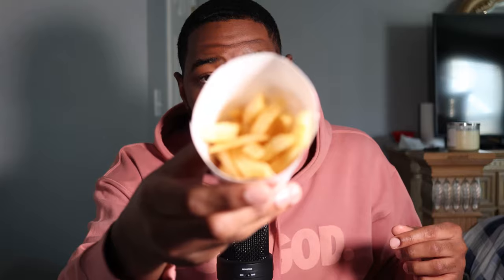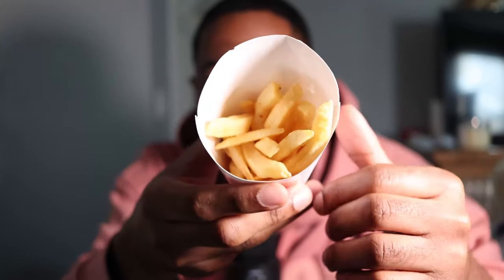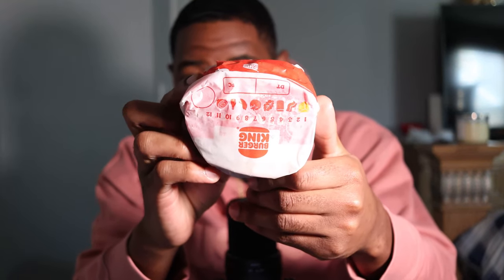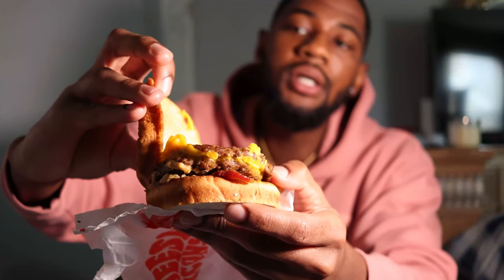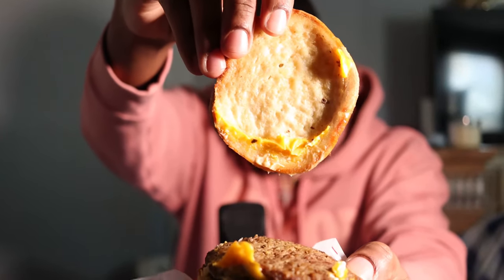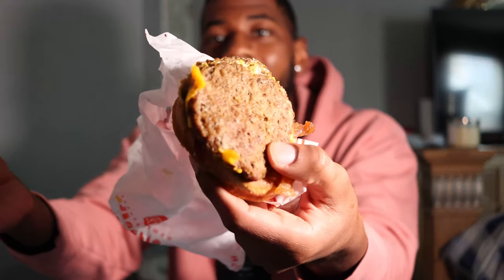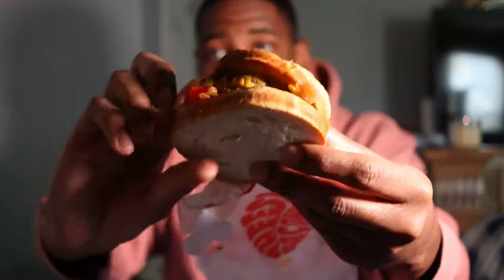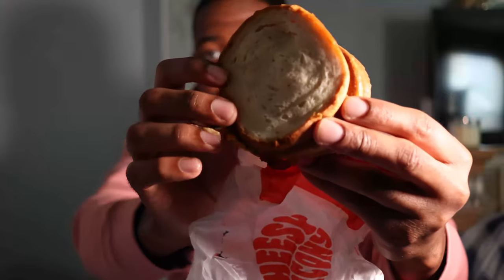Burger King® NEW Bacon Whopper Melt 🍔 FOOD REVIEW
Trying BurgerKing NEW Bacon